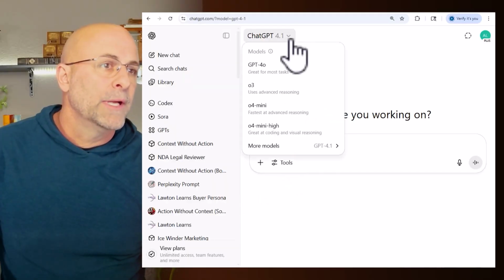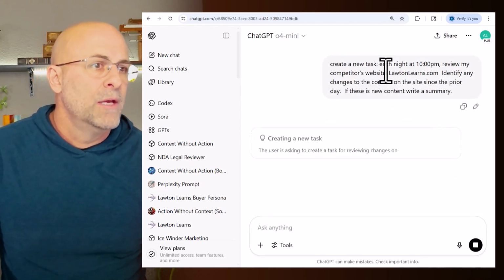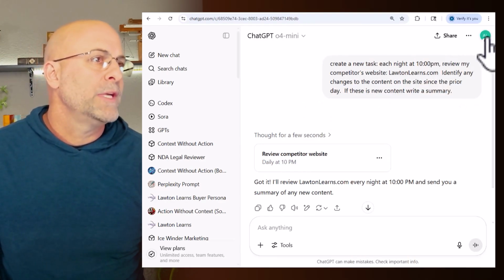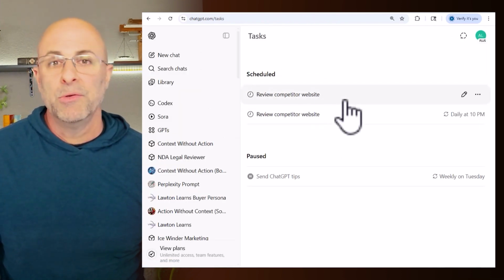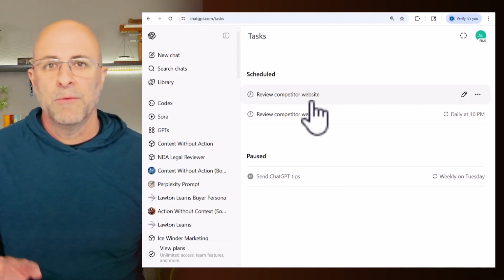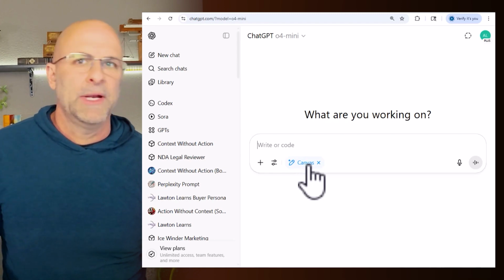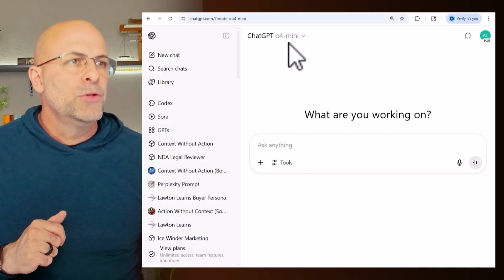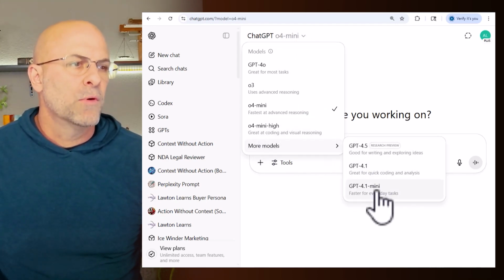ChatGPT Updates in May - Key changes to Tasks, Canvas & GPT 4.1 Explained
The latest updates to ChatGPT from May, covering crucial interface changes, task management, ChatGPT Canvas, and new model upgrades.

We dive into changes within ChatGPT tasks. With the removal of the "New Task" button, I demonstrate the simplest workaround to keep your workflow smooth. Additionally, I'll walk you through exactly how to edit and manage tasks efficiently, despite their new hidden location.

Next, I'll explain the changes to Canvas—why it rarely auto-engages and how you can reliably activate it for your projects.

Finally, the launch of GPT 4.1 and GPT 4.1-Mini. Learn why these models excel at long-context comprehension, coding tasks, and powering third-party AI applications.

ChatGPT Resources:
Not another newsletter!!  You've got plenty of those... This email won't discuss the news and it will only show up when I've got something very worthwhile to share like:
- Incredible Prompts,

You can opt-out anytime with one click and it's totally free.

Free resources for Role Options, Tone/Writing Style Options and Format

00:00 Introduction
00:10 Create a New task
01:10 Edit Tasks
01:57 ChatGPT Canvas
02:35 GPT 4.1 and 4.1-mini
03:27 OpenAI Model Names